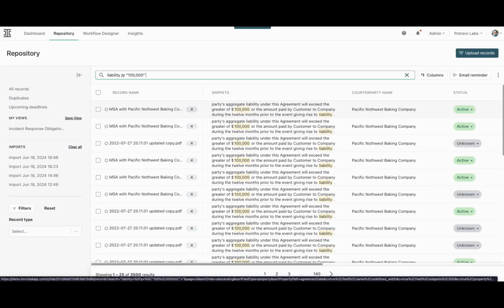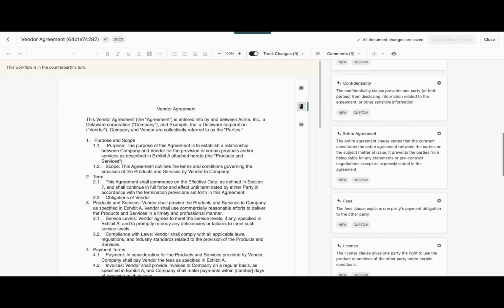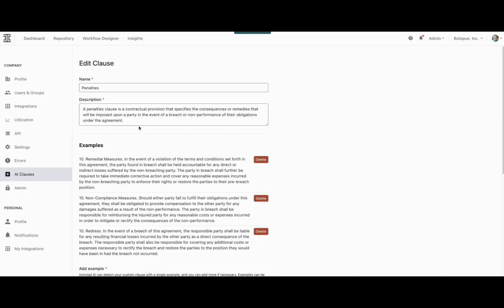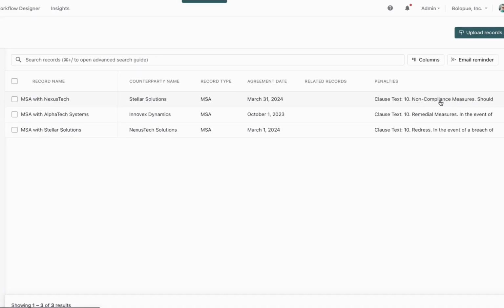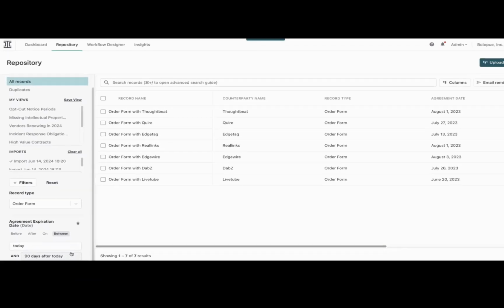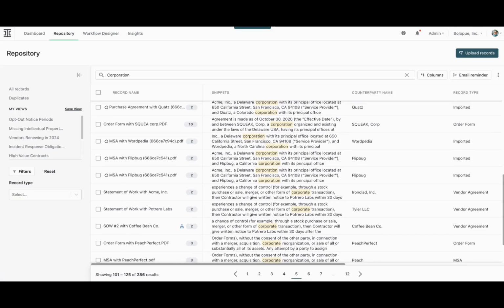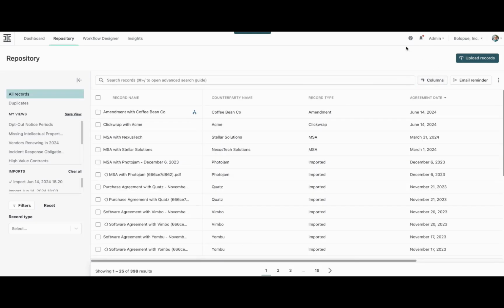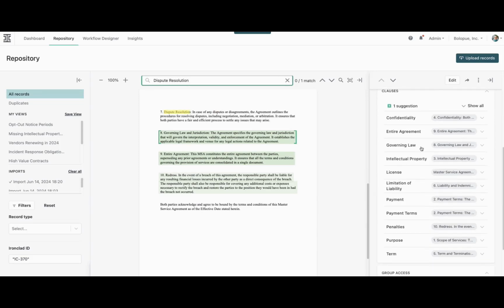Advanced Search Within Ironclad’s Repository